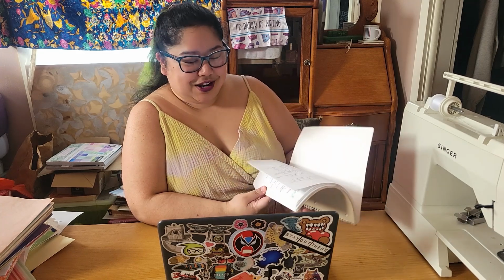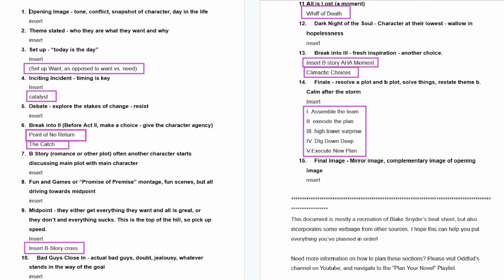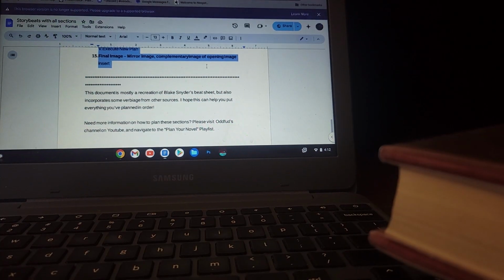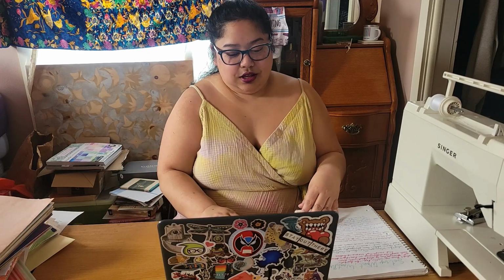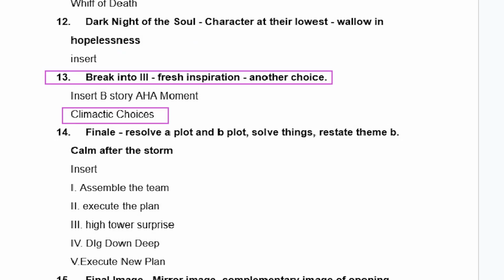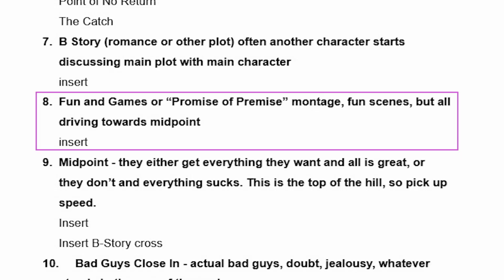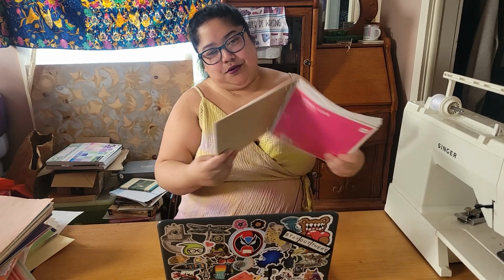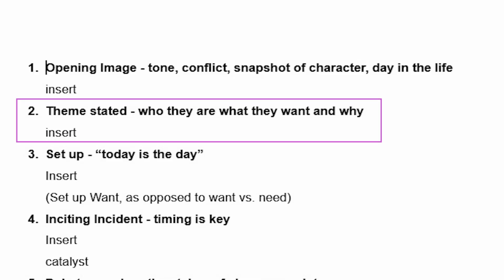Why I Type Up My Outline || Planning My Novel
After outlining my novel by hand, I like to type it up for 2 main reasons - to get it all in order that everything will happen in the book, and to get it on my computer and easily accessible when I'm writing the words of my novel.